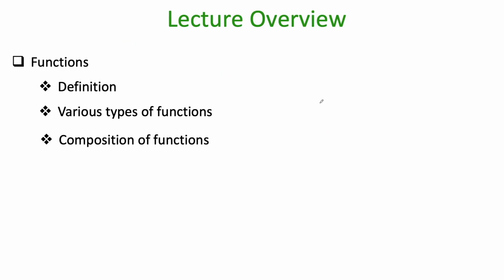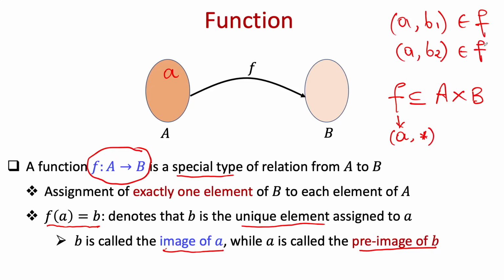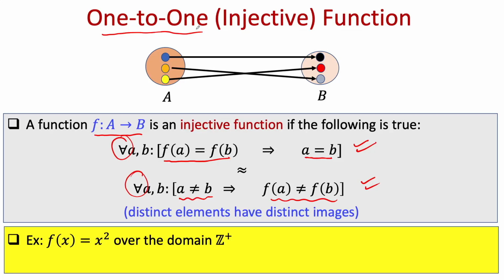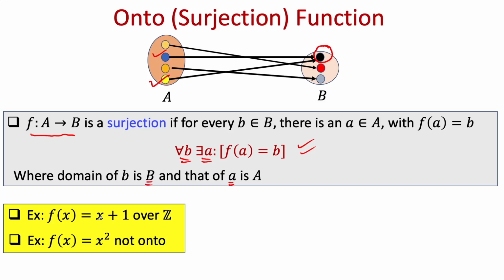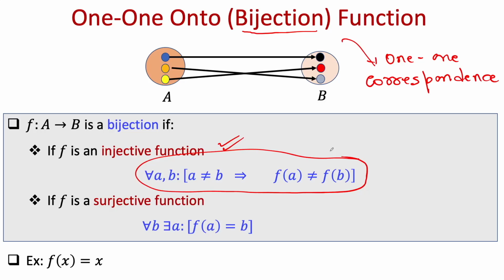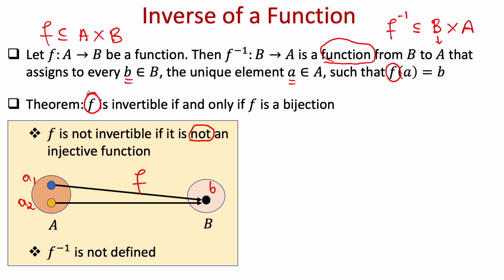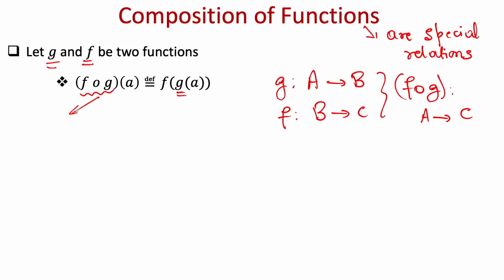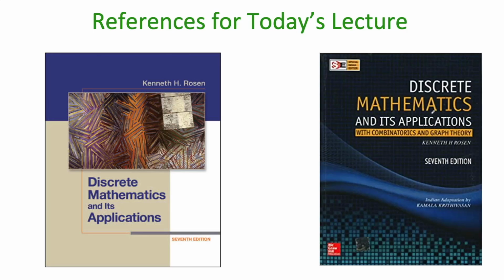lec24 Functions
functions, one-one functions, onto function, bijective function, one to one coorespondence, function composition.